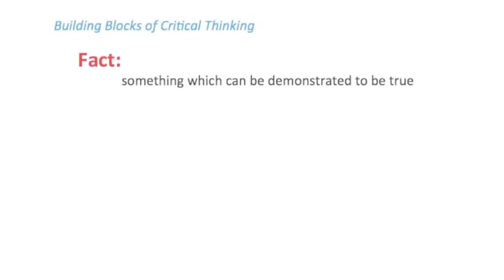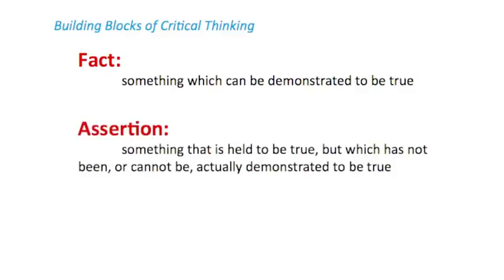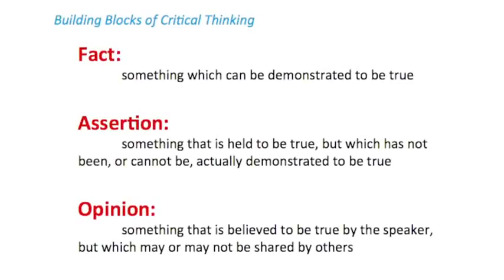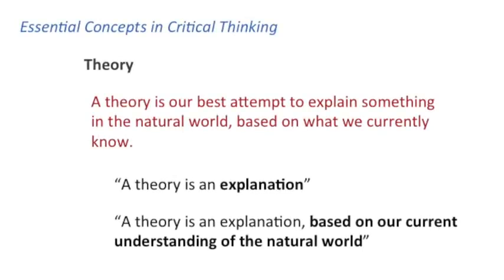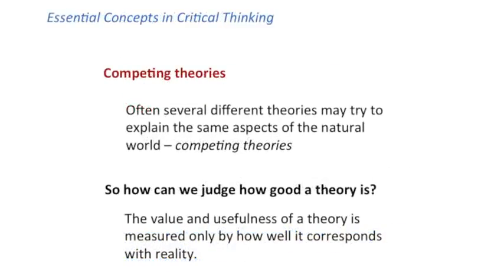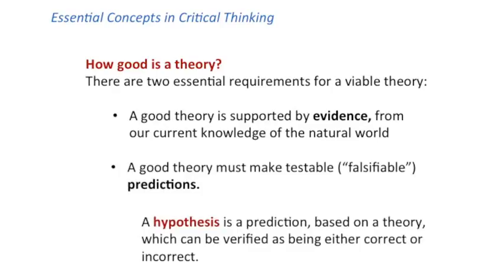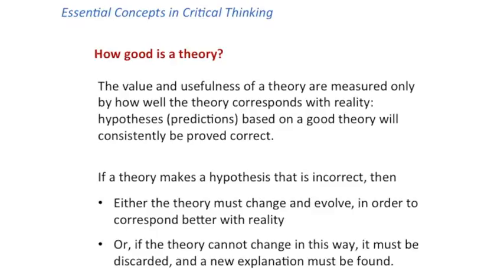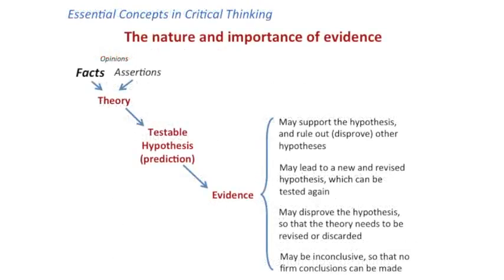1 2 Essential Concepts 10 09